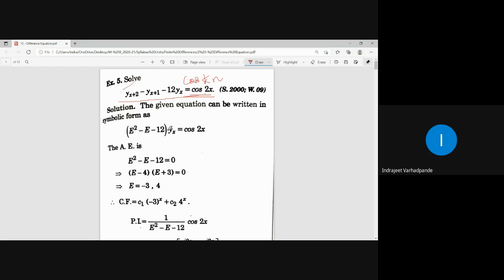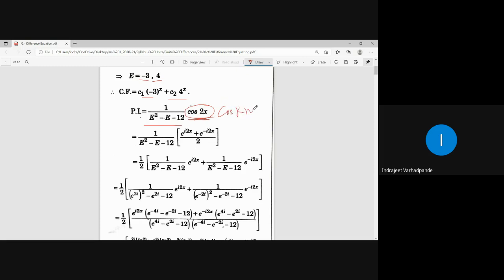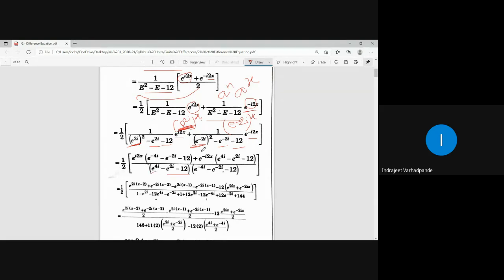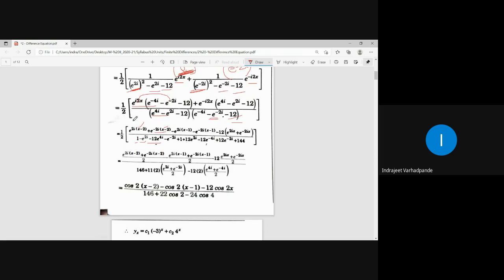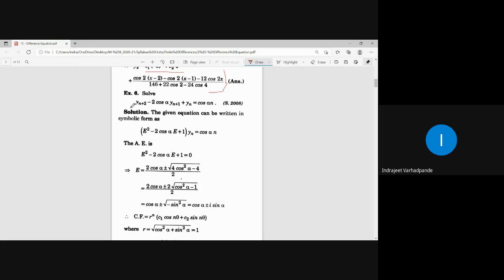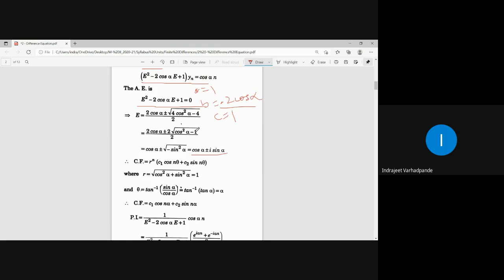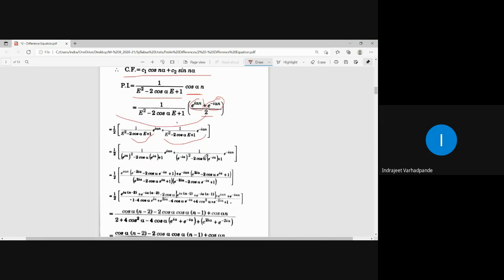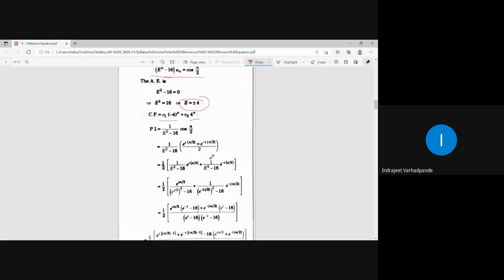Example on Case II